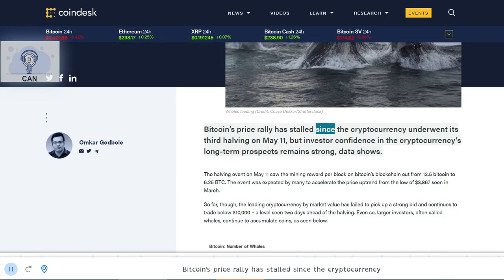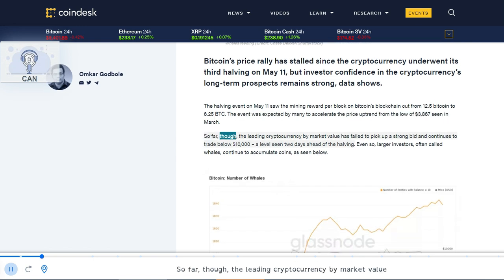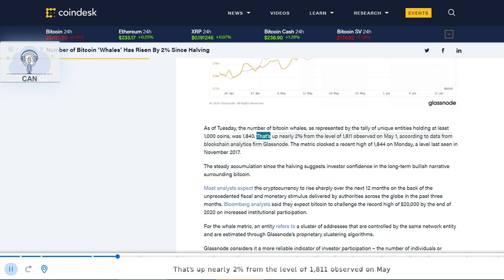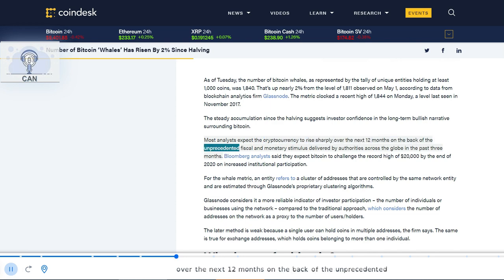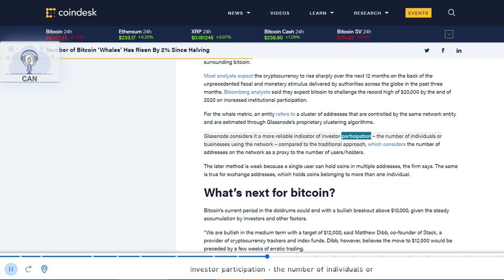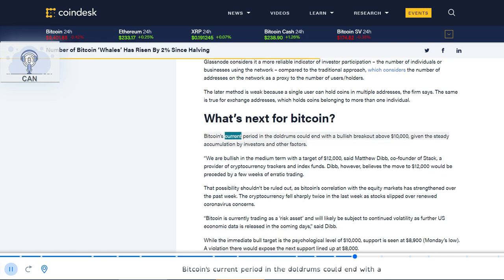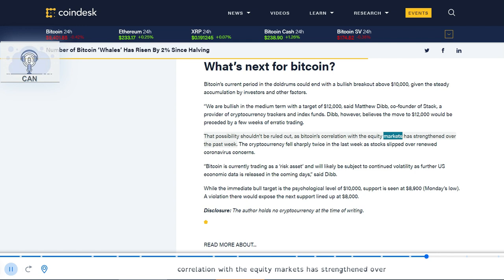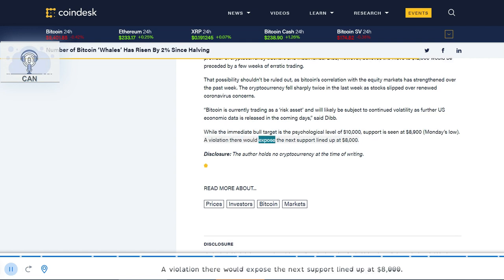Number of Bitcoin ‘Whales’ Has Risen by 2% Since Halving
Articles I find converted to audio via text to speech.  I’m dyslexic and an auditory learner, this is one way I get information so I thought I would share.  I know the computer voice is not a lot of people’s thing. For the ones like me we can read but it’s like translating, it’s just easier to listen. Regarding the speed YouTube allows listeners to adjust the playback speed feel free to adjust.  The speed is already slow for me and that was the reason I did this because I was already having the articles read to me. I use the Natural Reader Text to Speech app and it even has a dyslexic font.
Bitcoin:            bc1qcvgw6m8rrcdpsl6fxes4lxxcgsh2gczhks09cq
BitcoinCash:   qz55l8v4wmn2eklp5cqd6ajzcqkr3nzrlcenaw2xqr
Ethereum:       0xA7544fa16B7f5B669d12D75407Be7A4454d35B7B
Litecoin:          ltc1qd0lnqkmq099tqyn35gt06awlgm7gz6c0sqhydy
Stake Theta Tokens and Earn TFuel Here  0xaa558d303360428e571d6edb283dcb7811c0be9c